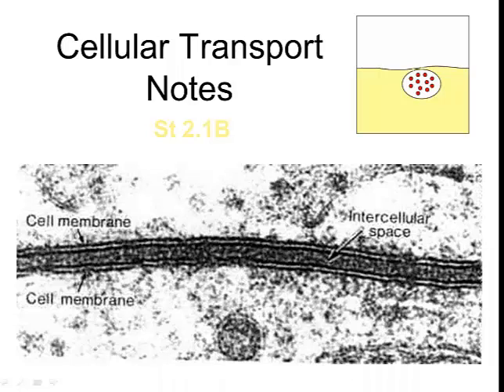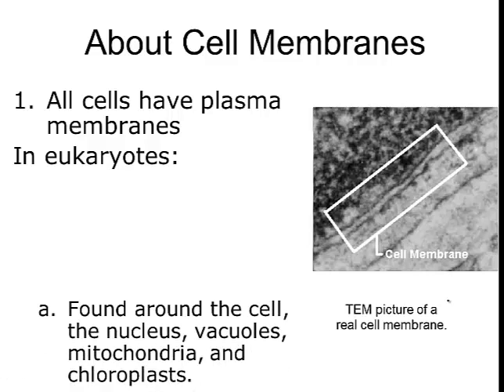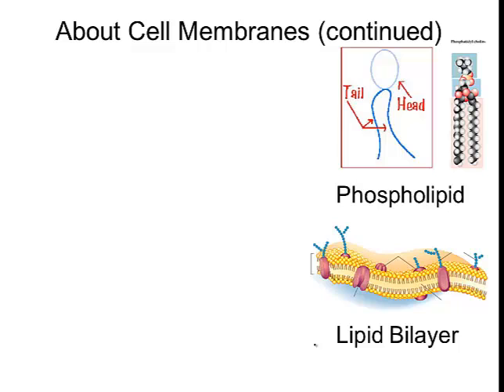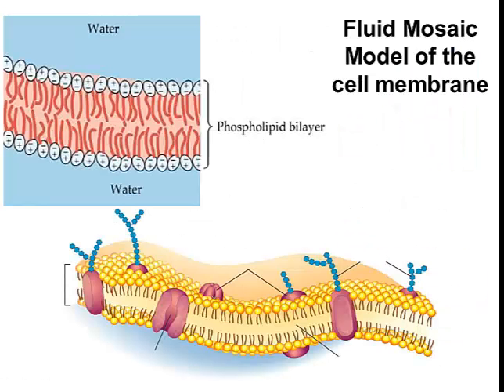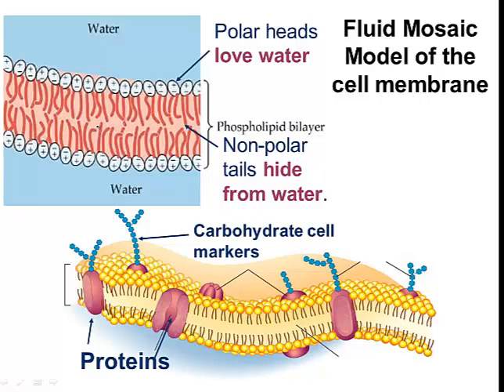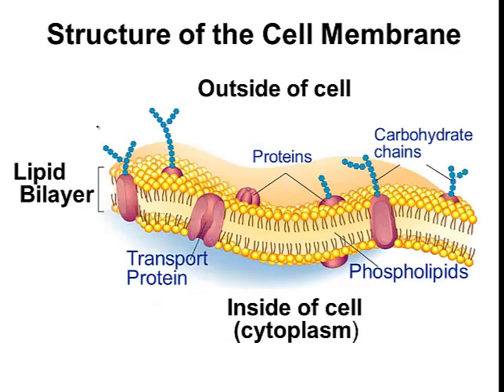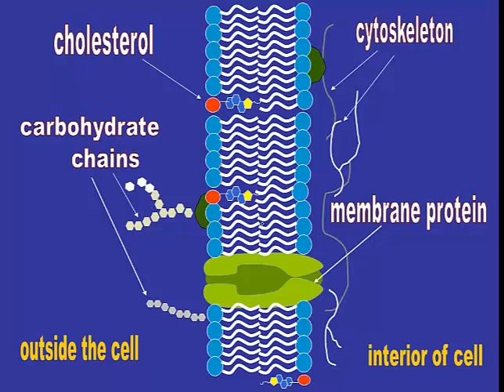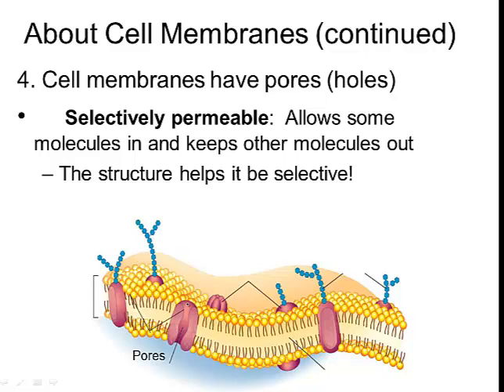Cell Membrane Structure and Function